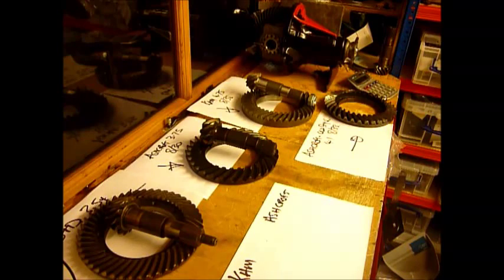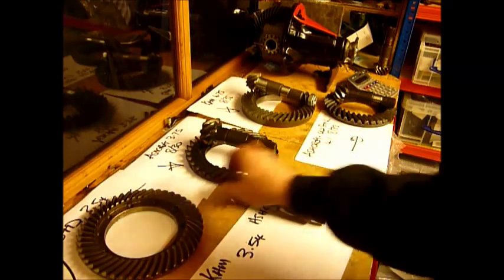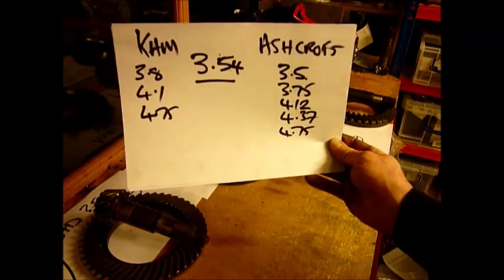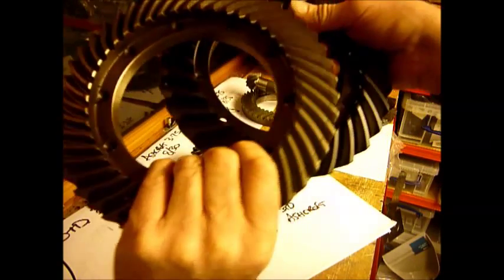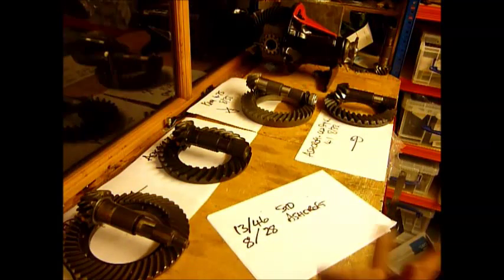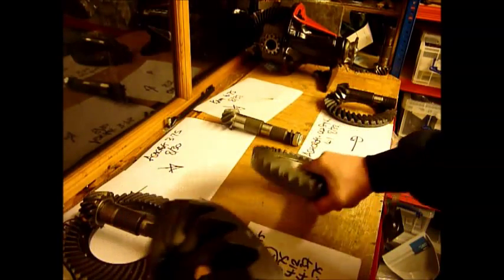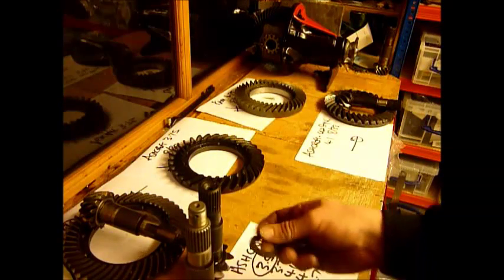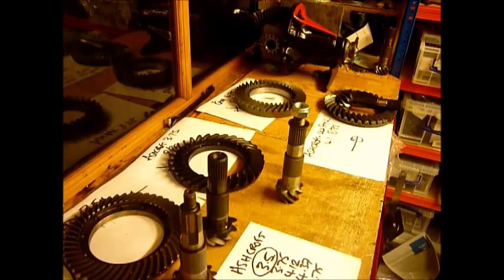Land Rover CW&Ps - Understanding them - Tooth Count, Ratios & HD vs Standard Video 1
A simple (hopefully) to understand Video explaining about land Rover Crown Wheel & pinions, Heavy Duty vs Standard, differing ratios and why you might need or wnat them, and loads of simple info to help understand what you might wnat to consider. This is the 1st of several planned videos on the subject. Video 2 will explain and help understand the effects of under / over gearing and effects on RPM speed and drivability, and help guide the watcher to be able to make an informed and accurate choice or choices (I Hope) :O)